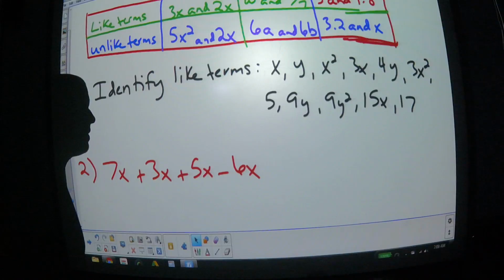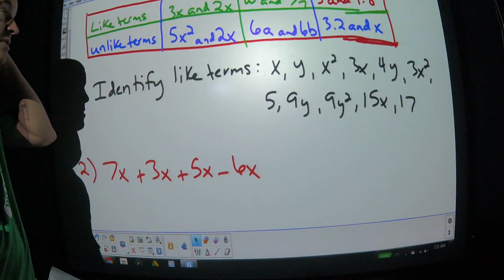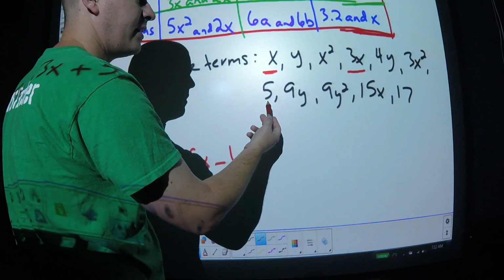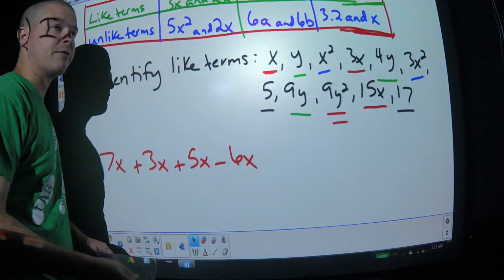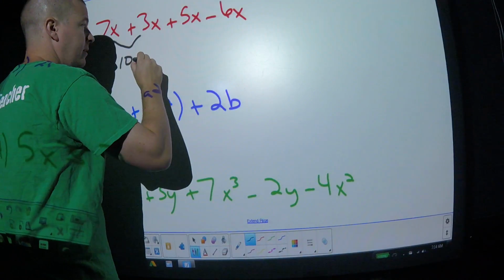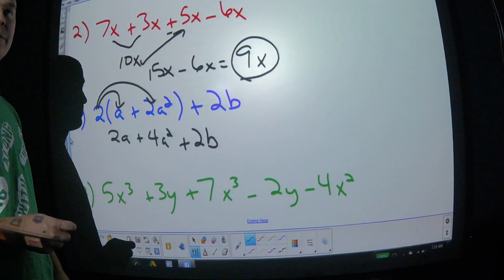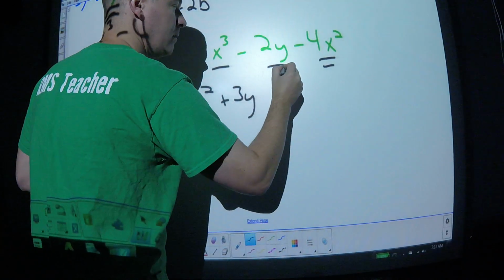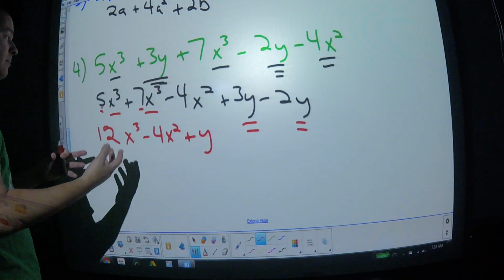1-8 Extra Simplifying Expressions